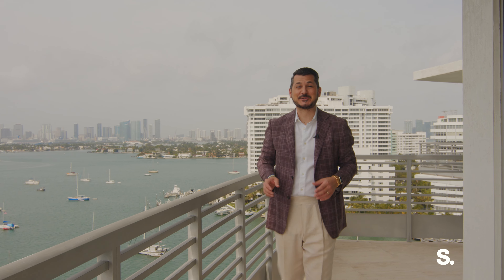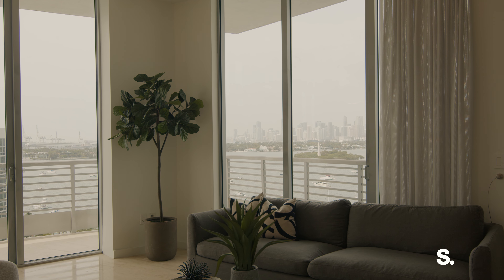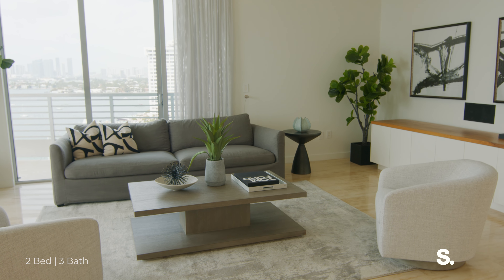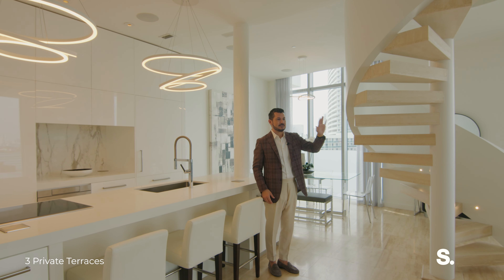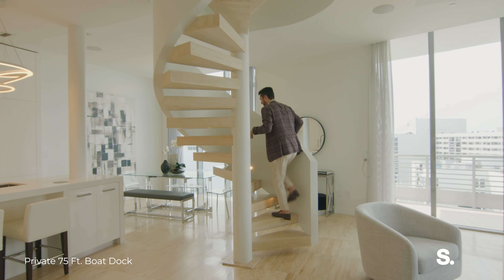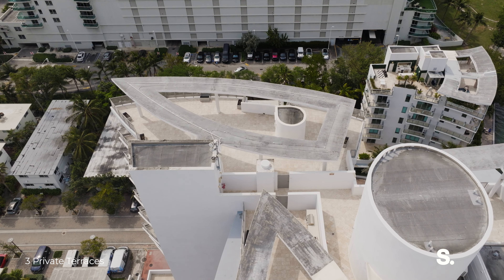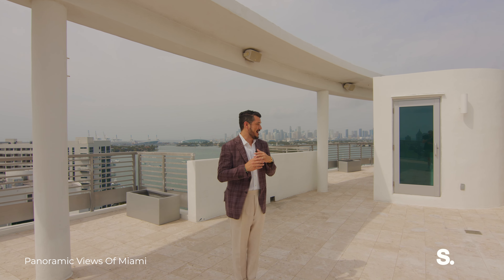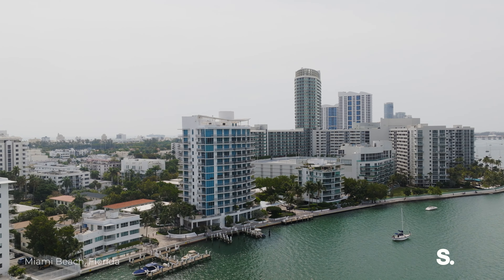INSIDE a STUNNING PENTHOUSE w UNREAL VIEWS OF MIAMI BEACH | 1445 16th Street, PH3 | SERHANT. Tour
Listed By: Elliot Machado (@elliotmachado)

Live limitlessly at the exclusive Capri South Beach! This stunning South corner Penthouse boasts a breathtaking 270-degree view of Biscayne Bay, Downtown Miami, & of Miami Beach. With 1,919SF of pure elegance & sophistication, 11ft ceilings, & 75'Ft Boat Dock, this 2 bed, 2.5 bath PH is the epitome of luxury living. Designed w/ the entertainer's dream in mind, this unit caters to all lifestyles. The 2,400SF+/- private rooftop oasis is perfect for hosting any sized gathering. Enjoy the stunning renovated kitchen w/ Subzero & Miele, open-concept living, & separate dining room. The main bedroom is spacious, w/ walk-in closets & a spa-like bath w/ separate shower & soaking tub. Perfectly located next to shopping, dining & entertainment while still offering a peaceful place to call home!